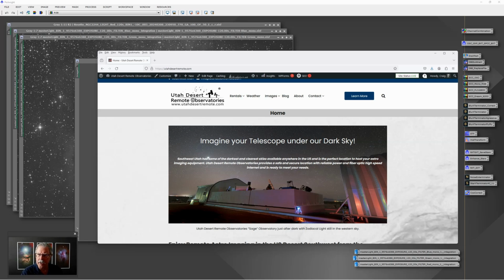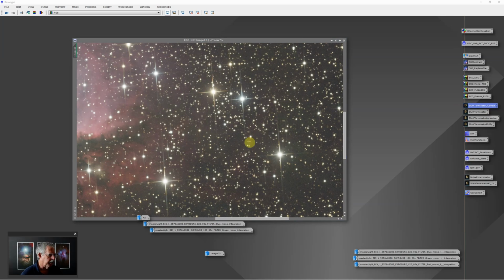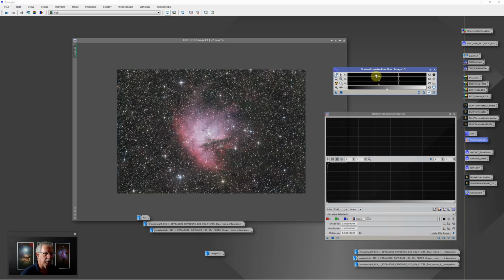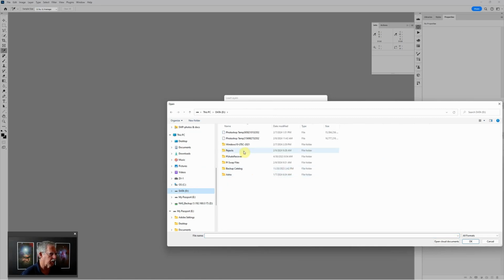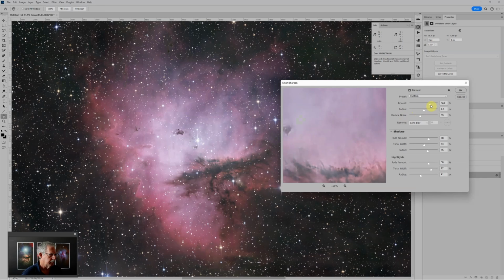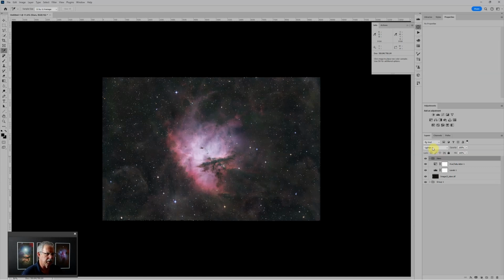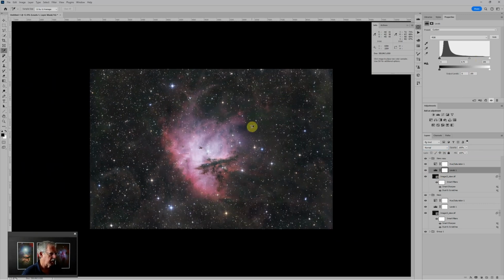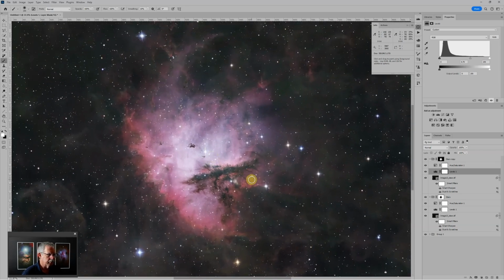Pacman Star Tricks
While stars are prominent features in astro images they sometimes are too prominent. This video shows the techniques I'm currently using in PixInsight and Photoshop to manage stars so that the add to the image without distracting from the nebula.